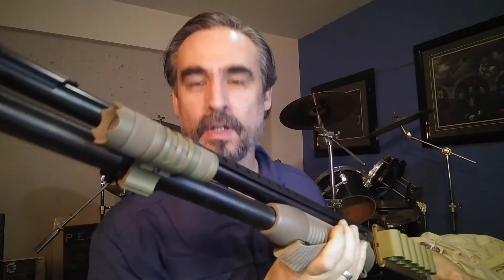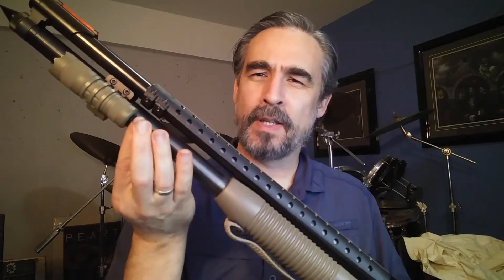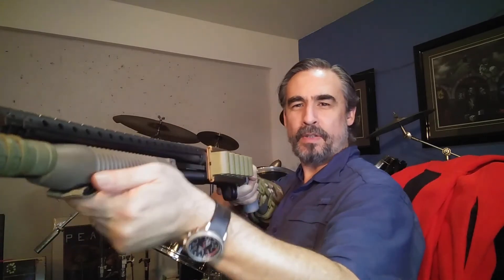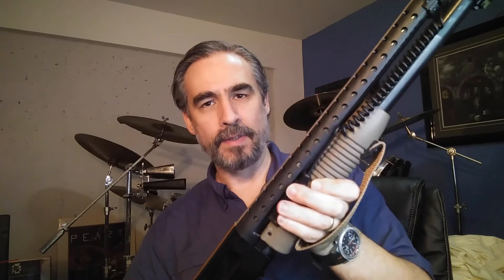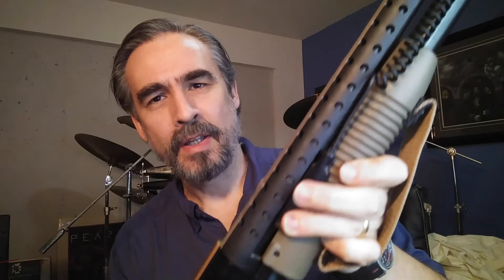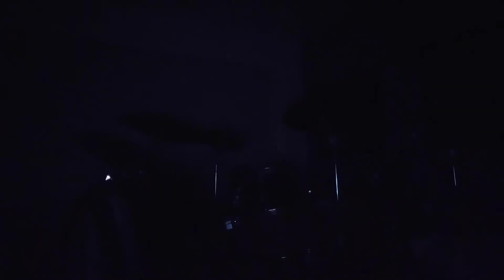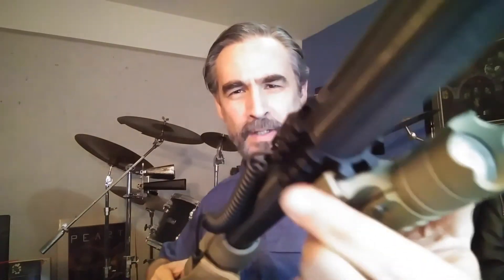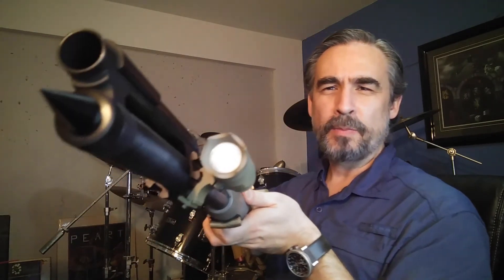Monstrum Tactical light for shotguns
Here's a nice little tactical light. Does it work on shotguns and how good is it? Watch to find out.